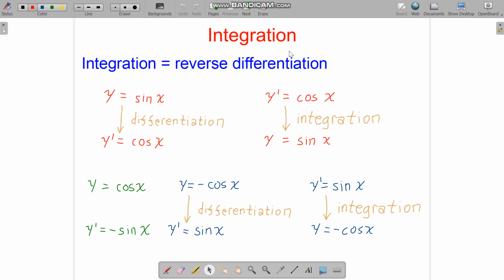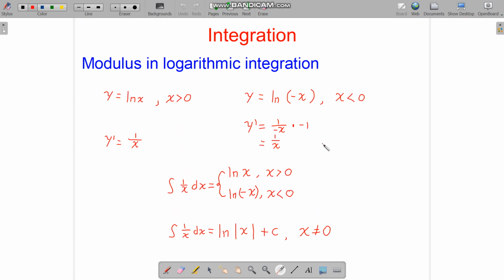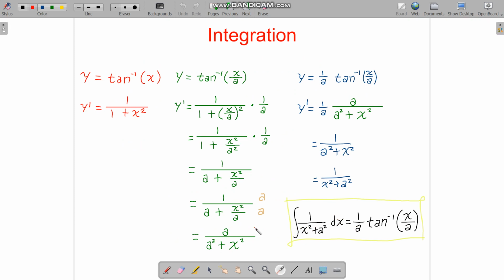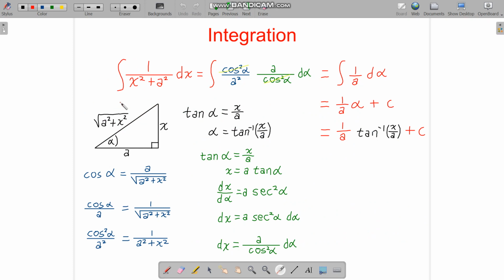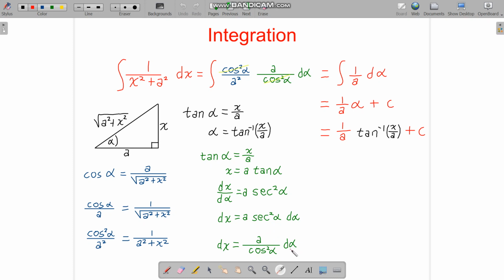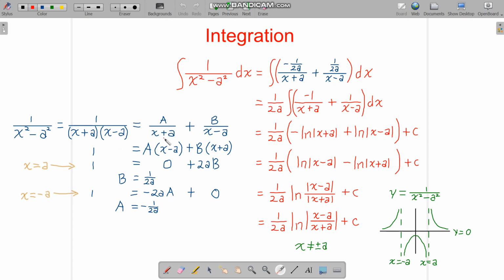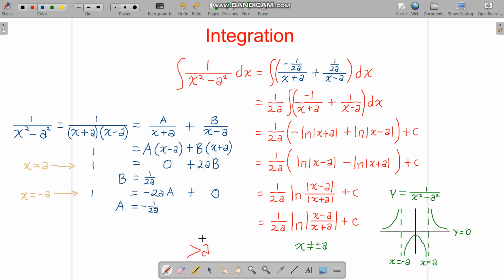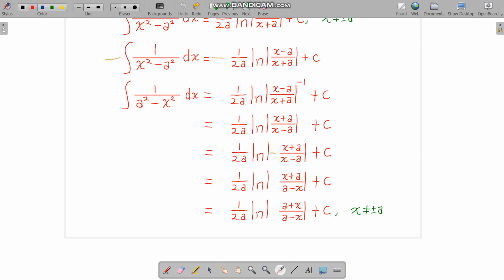Integration formula derivation